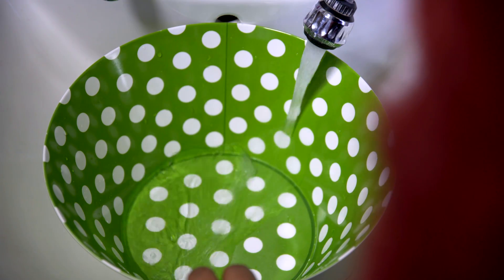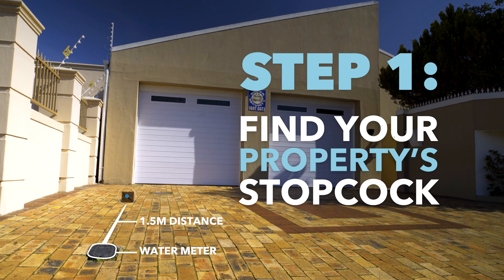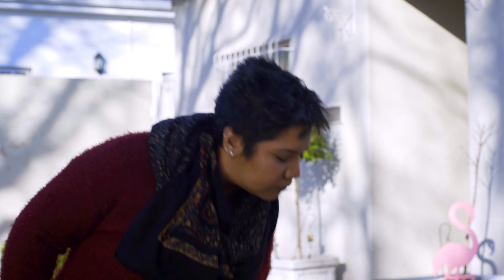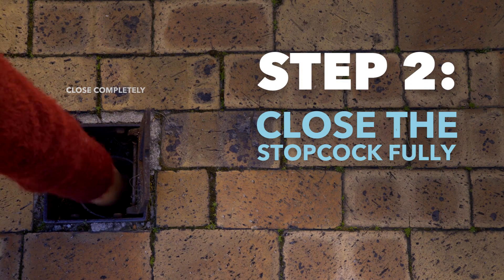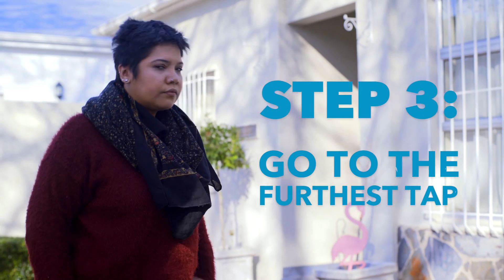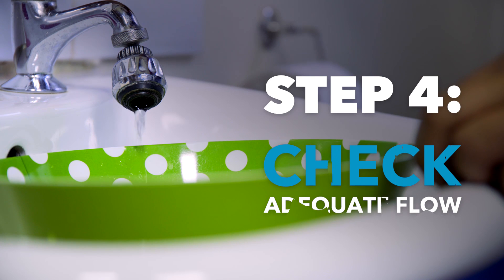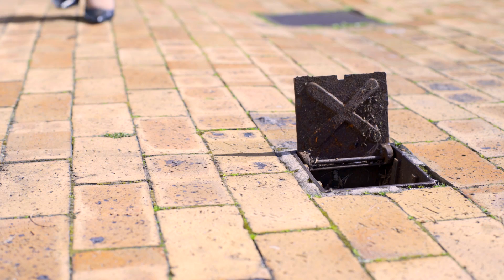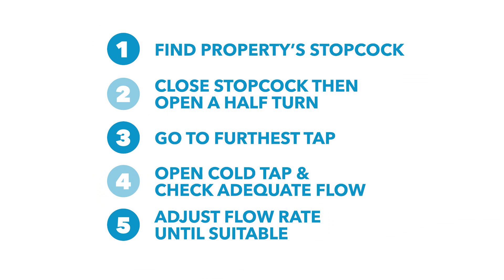How to reduce your home water flow rate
Did you know that reducing your home’s water flow can help in reaching less than 87L a day? All it takes is five simple steps, watch the video to learn how.